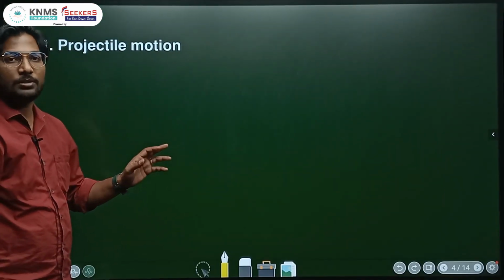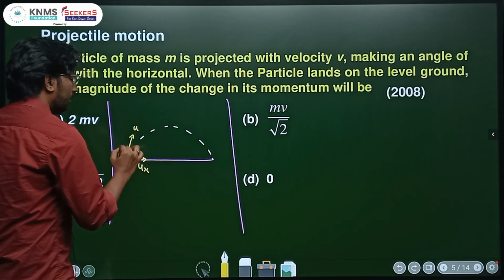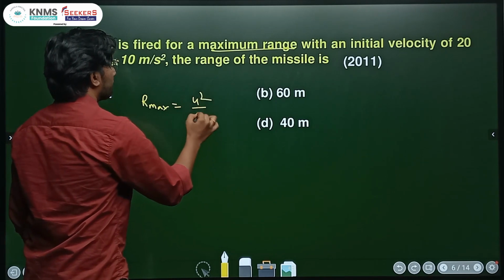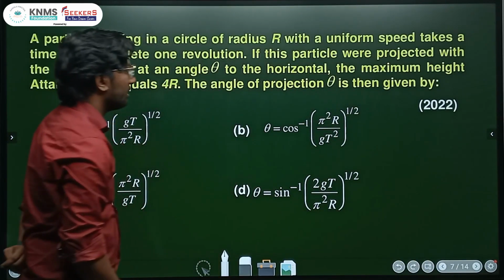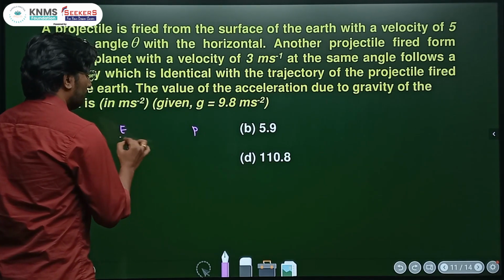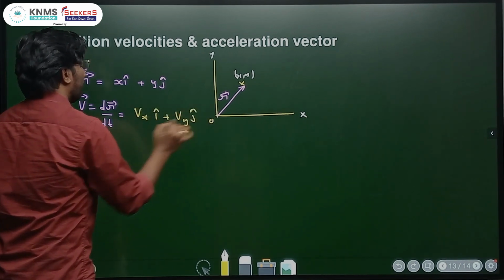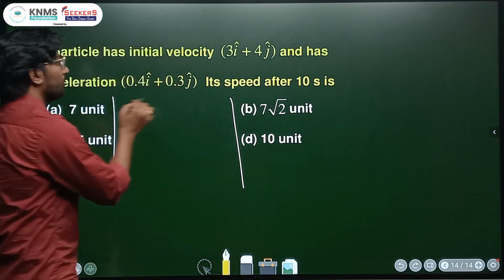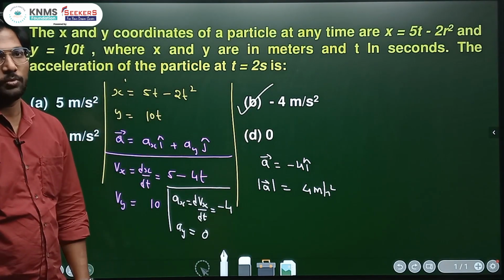Projectile Motion || NEET Topics || KNMS Foundation || Seekers Education